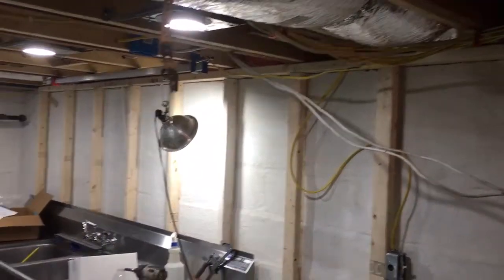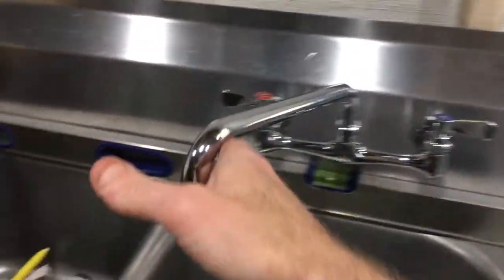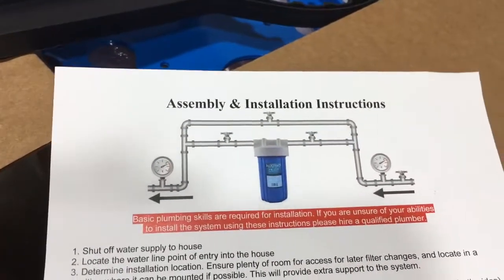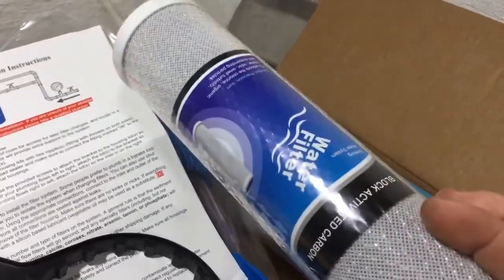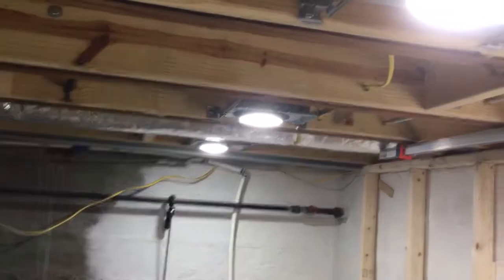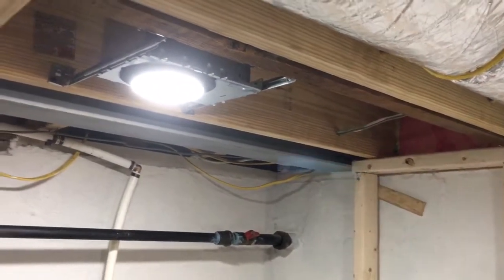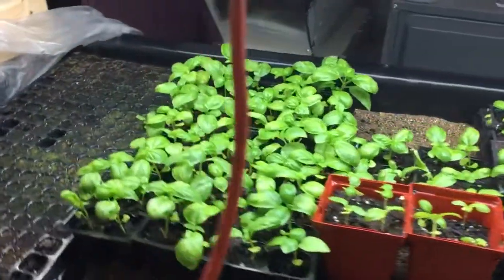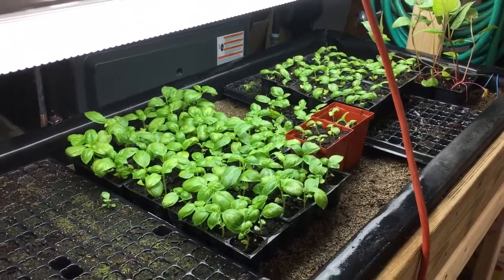basement commercial sink install, recessed lighting, basil